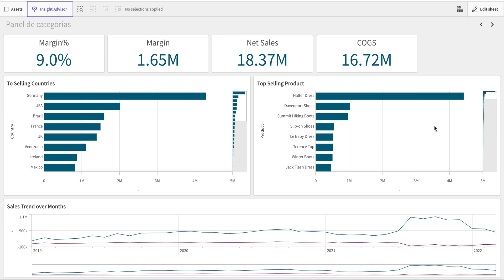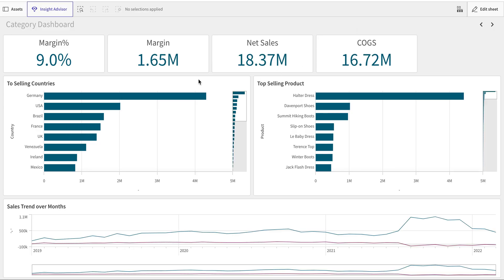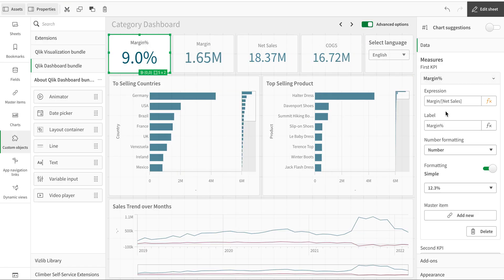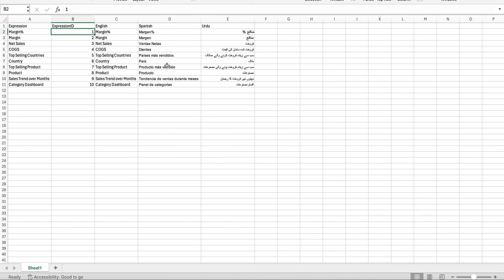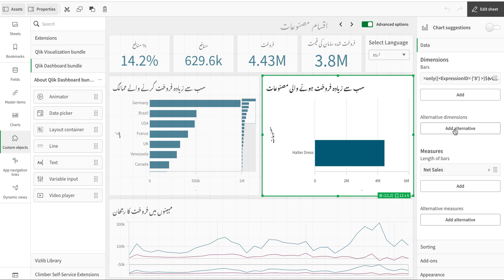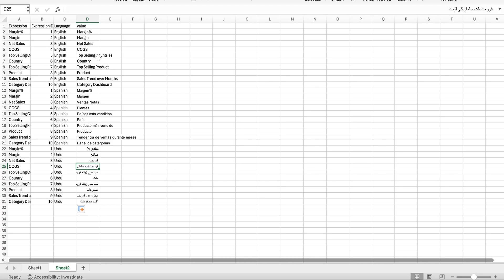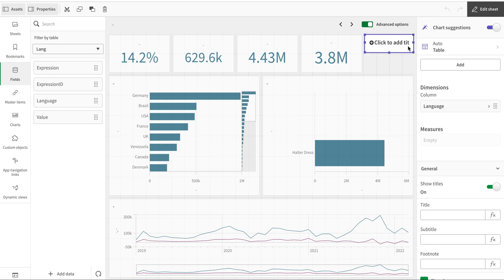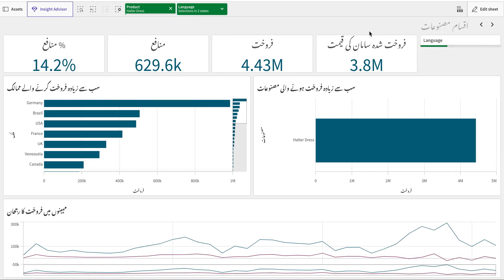Qlik Sense Multilingual: Work with language you prefer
Multilingual dashboards are aimed to accommodate users who speak different languages, providing a more inclusive and user-friendly experience. A multilingual dashboard lets users interpret analytics and insights in their preferred and locallanguage. In Qlik its very easy to create, a multiple-language dashboard in a familiar setting.